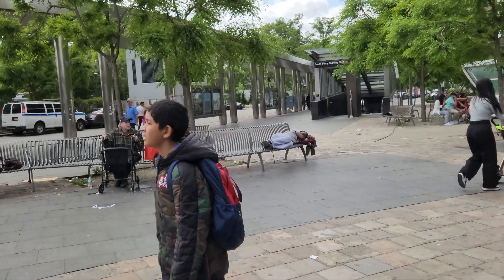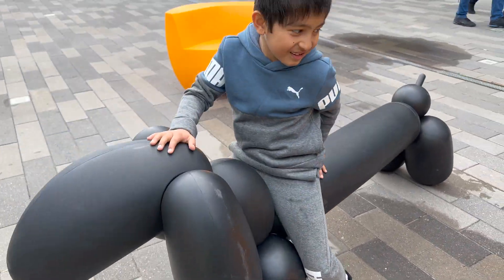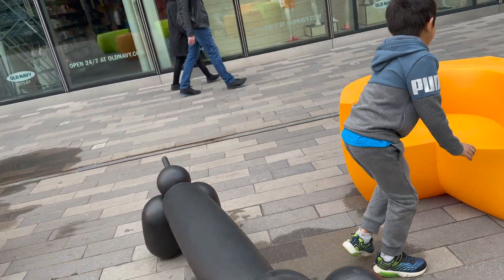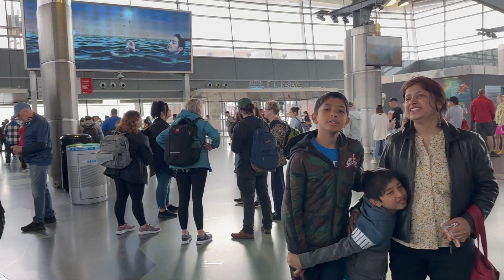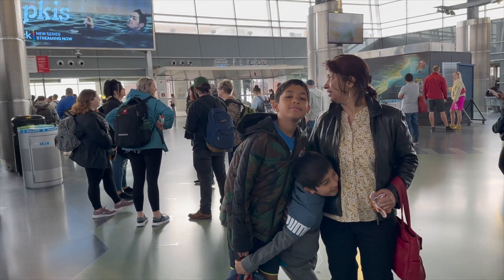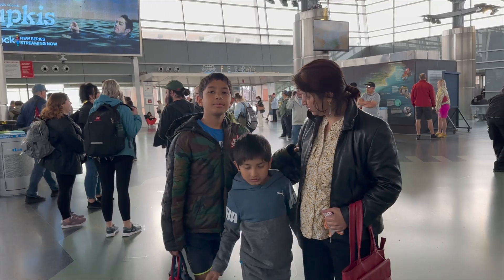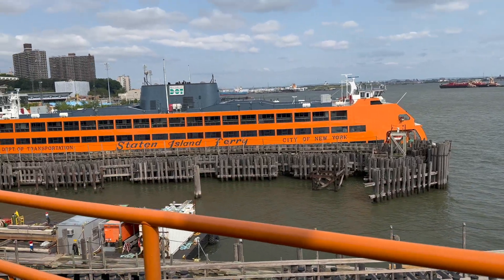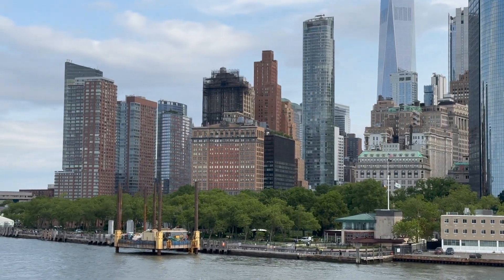Staten Island Ferry connecting Staten Island to Manhattan